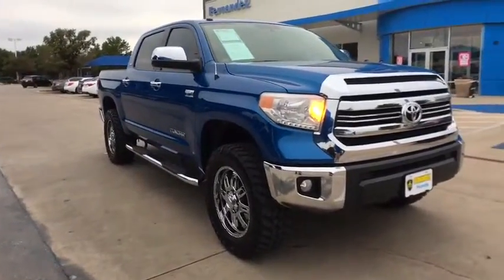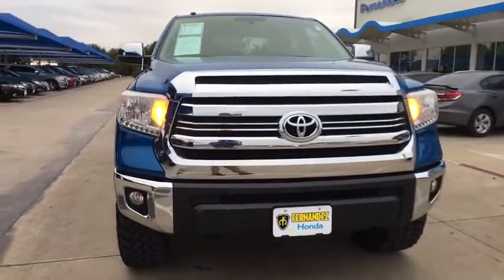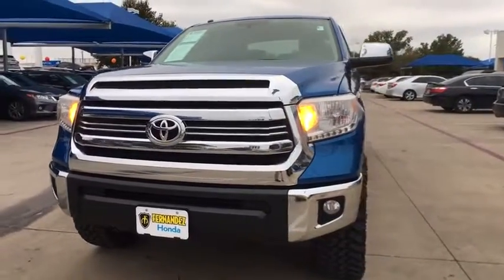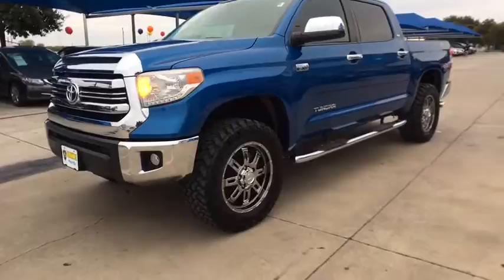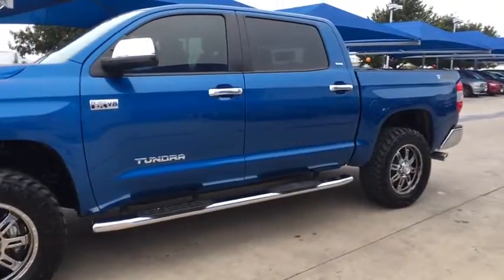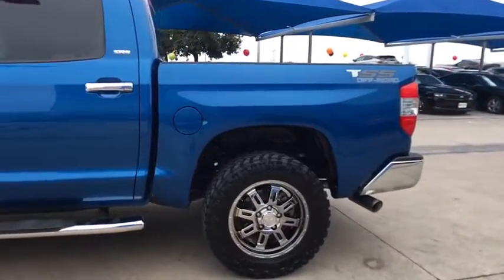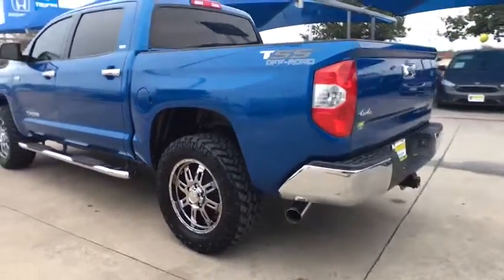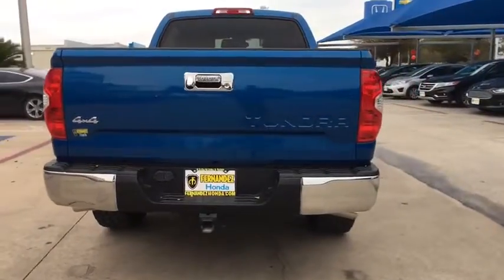2016 Toyota Tundra Used, San Antonio, Laredo, Selma, Del Rio, San Marcos, TX 171293A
Fernandez Honda
8015 IH 35 South

Year End Clearance Specials! Posted Every Day Low Prices! Backup Camera, Keyless Entry, Bluetooth Hands Free, Navigation, Alloy Wheels, USB Connections, Detailed and Ready for Delivery, Oil & Filter Change Completed, Nitto All Terrain Tires, Flow Master Exhaust, Towing Package, Leveling Kit, Tundra SR5 CrewMax, 4D CrewMax, i-Force 5.7L V8 Flex Fuel DOHC 32V LEV, 4WD, Running Boards, Wheels: 18 x 8J Split 5-Spoke TRD Off-Road Alloy. Call us to schedule your VIP test drive appointment! We will have your vehicle parked out front and available for your test drive within 10 minutes of your arrival!